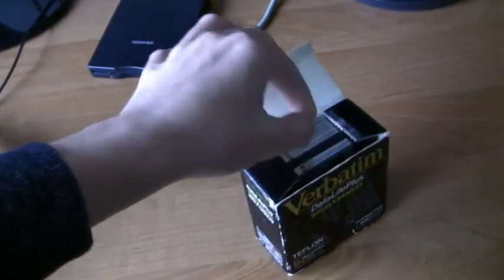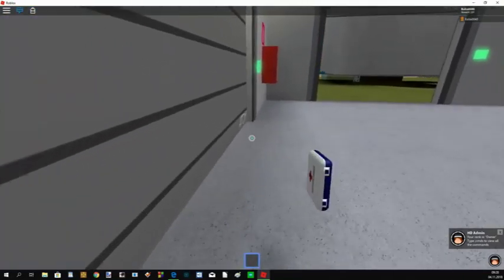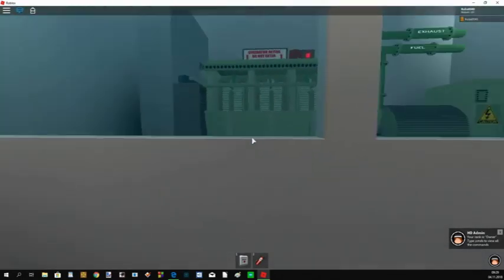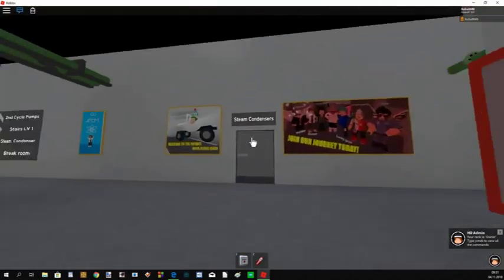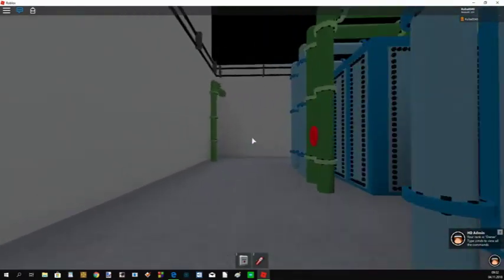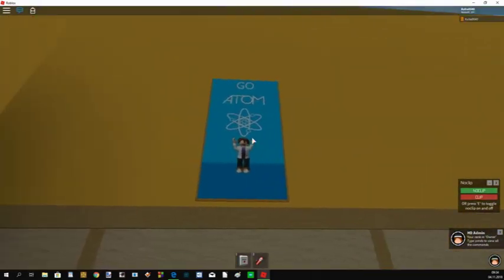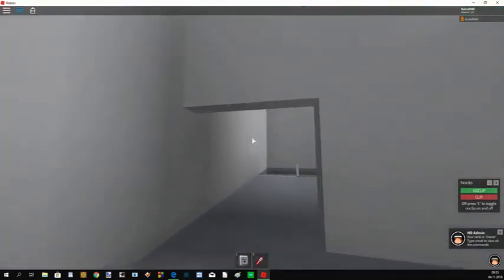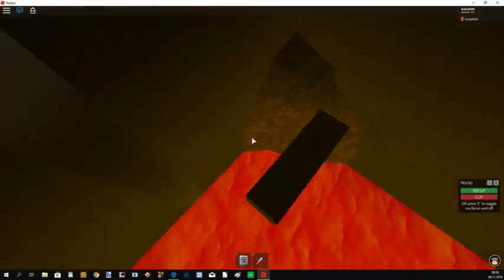A quick look on the development of the NPP 3.0